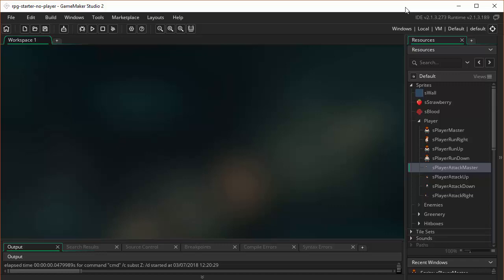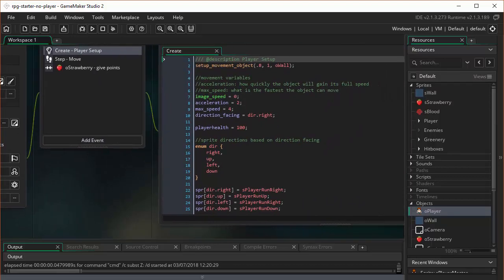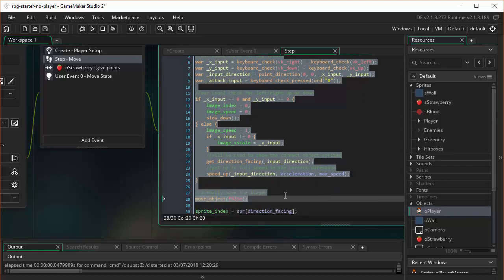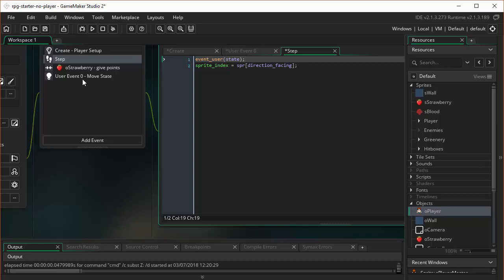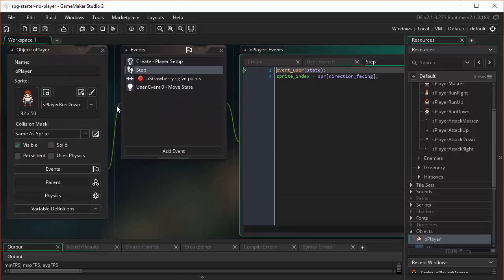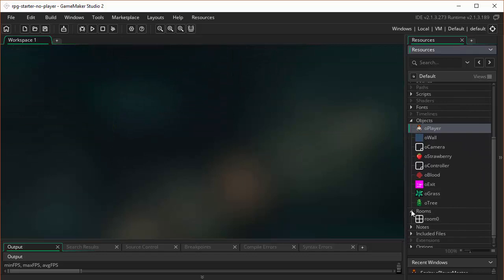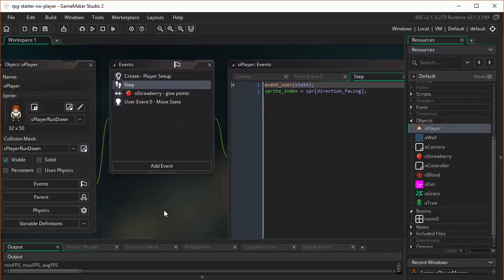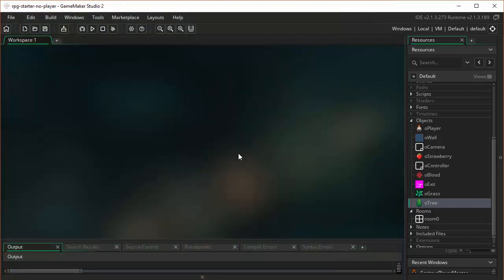RPG Lesson, Part 4